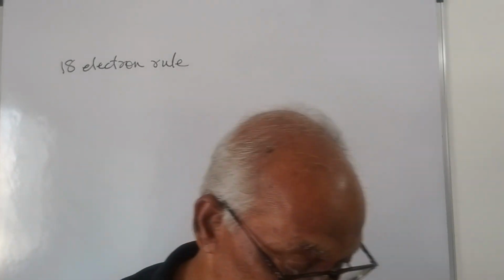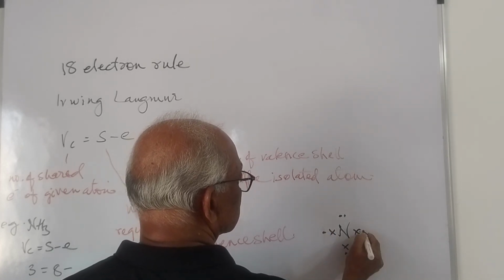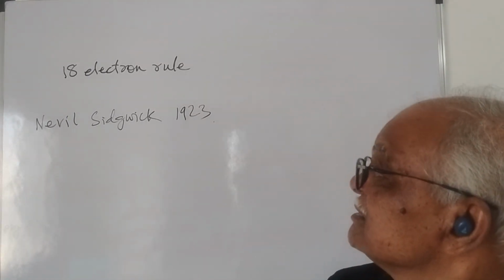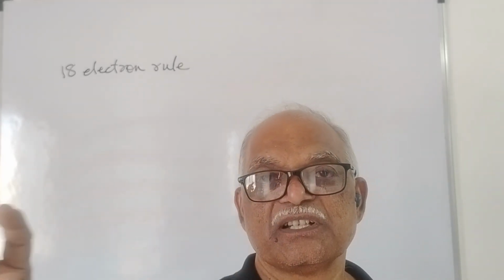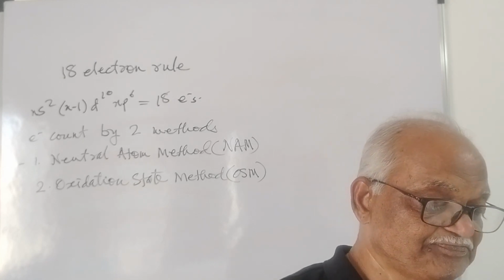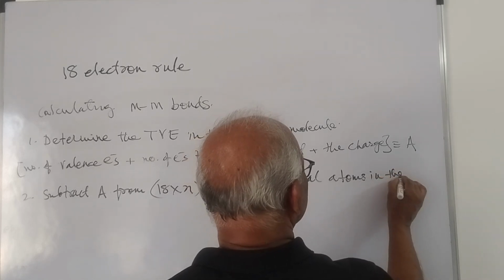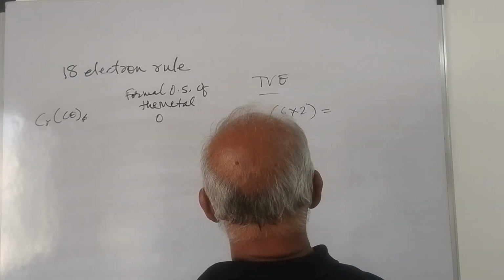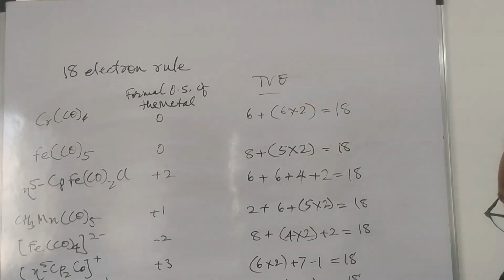Organometallic Compounds: The 18 Electron Rule Untitled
Important for MPSC, UPSC, and M.Sc.

18 Electron Rule: statement, EAN, TVE, calculation of TVE, Examples.